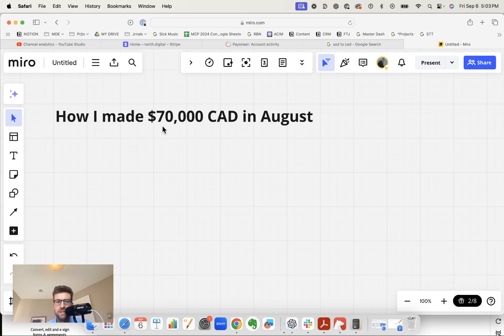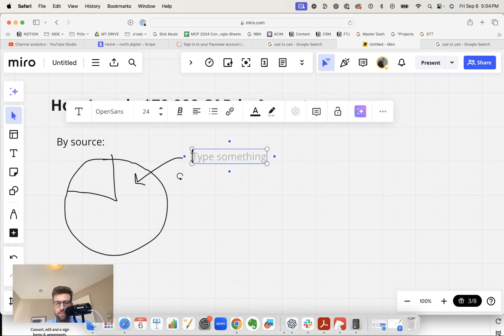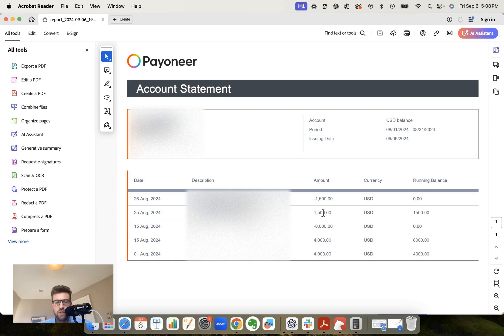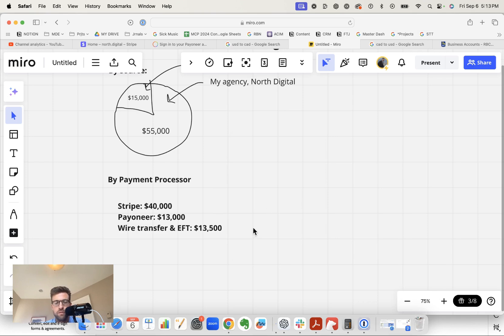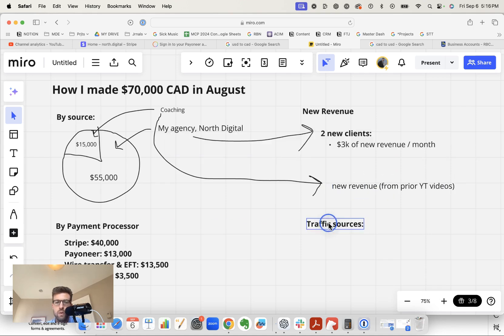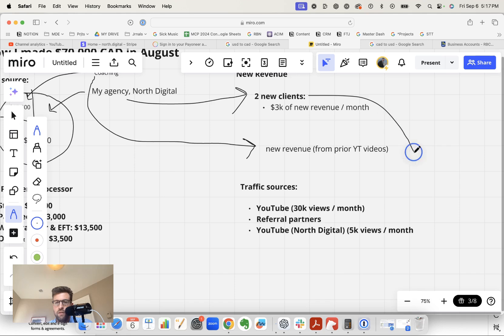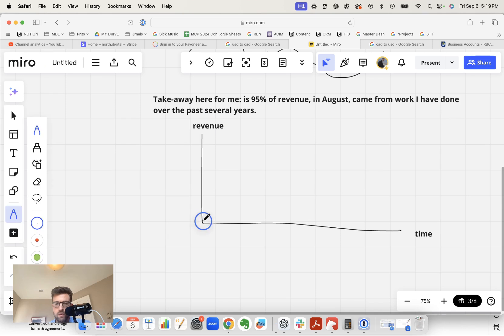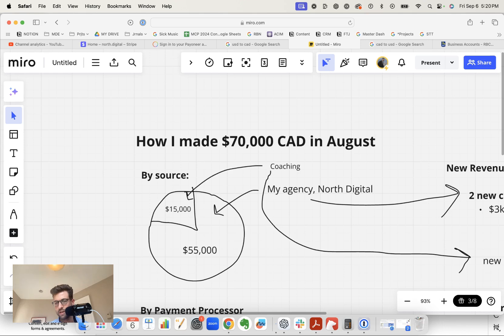How I made $70,000 CAD in August (SMMA)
My breakdown of my August SMMA revenue.
I Offer The Most Comprehensive Agency Mentorship Program Available. Apply here ➡️